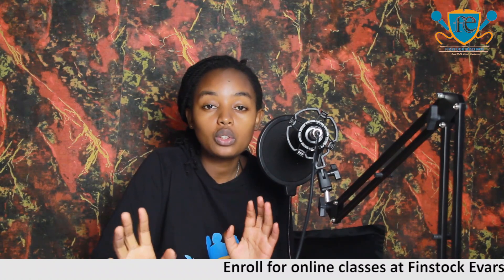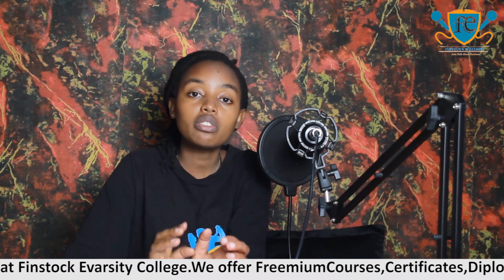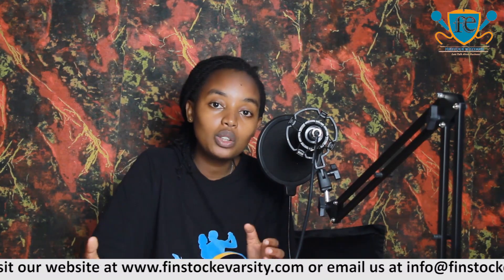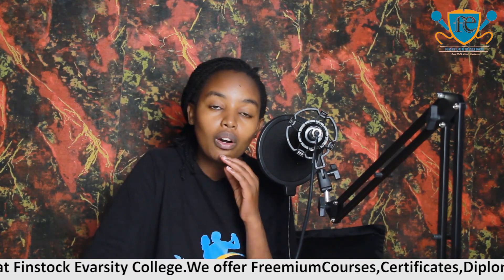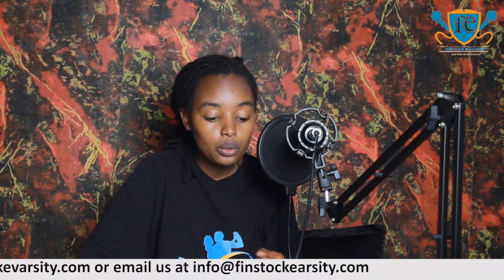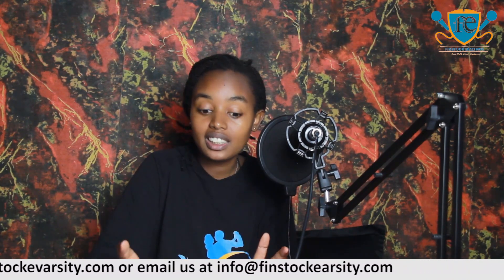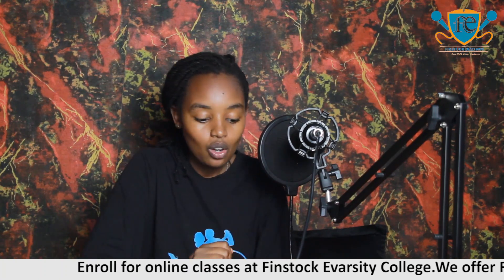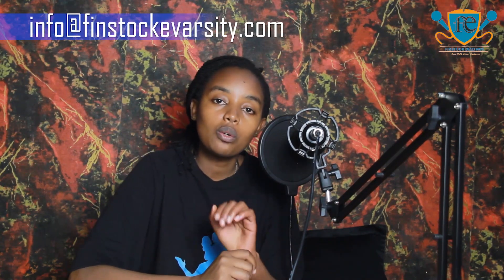SKILLS YOU GAIN AFTER DOING A SECRETARIAL COURSE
Are you considering a career in administration or dreaming of becoming an efficient secretary? Look no further! In this video, I, a content creator and experienced secretary, will walk you through the valuable skills you acquire after completing a secretarial course. 🎓

From exceptional organizational abilities to excellent communication skills, a secretarial course equips you with the necessary tools to excel in a fast-paced office environment. Join me as I delve into the key skills that will make you stand out from the crowd and enhance your career prospects. 💼

🔍 In this video, you'll gain insights into:

✅ Time management techniques that will boost your productivity
✅ Proficiency in office software such as MS Excel, Word, and PowerPoint
✅ Effective communication skills for professional interactions
✅ Expertise in managing appointments, travel arrangements, and event coordination
✅ Confidentiality and data protection practices to ensure secure operations

Don't miss out on this opportunity to upgrade your skills and pave the way for a successful secretarial career! 💡

Let's embark on this journey of professional growth together. 🌟

🔑 Finstock Evarsity College